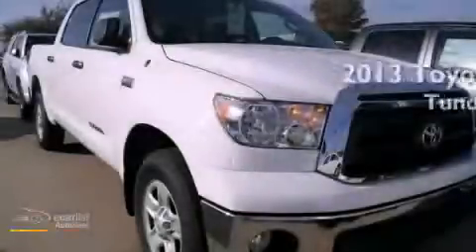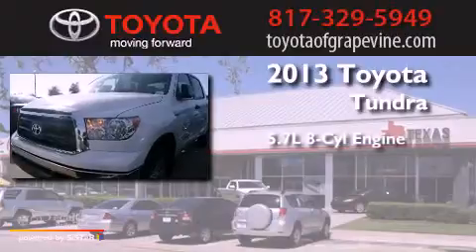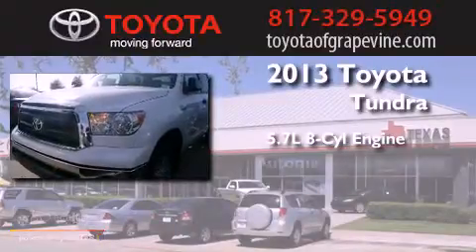2013 Toyota Tundra 2WD Grapevine TX 76051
Year : 2013
 Make : Toyota
 Model : Tundra 2WD
 Engine : 5.7L DOHC 32-valve i-Force V8 engine
 Trans . : Automatic
 Exterior : White
 Miles : 8
 Interior : -

 801 State Hwy. 114 East